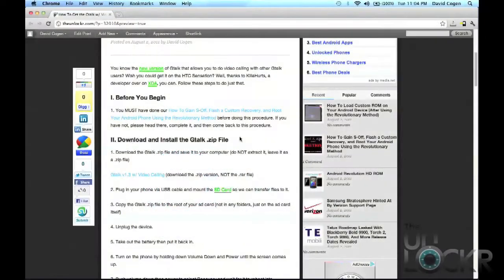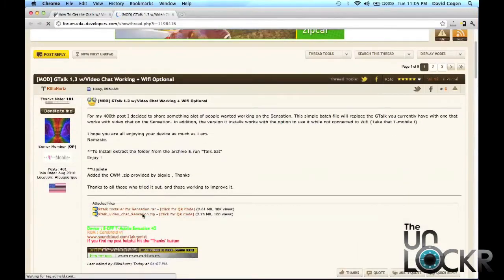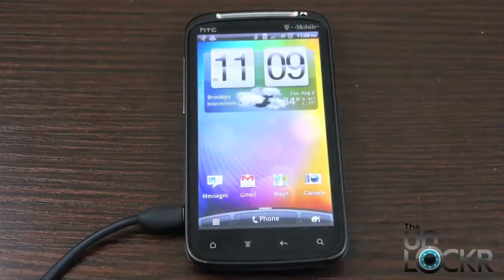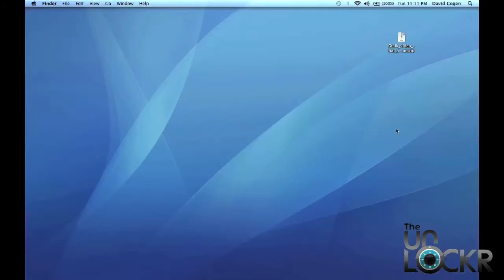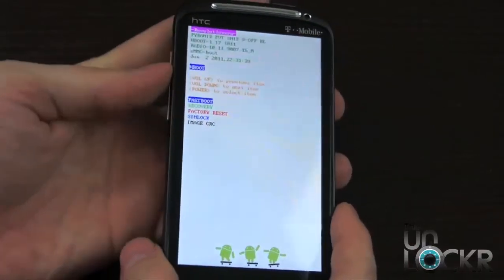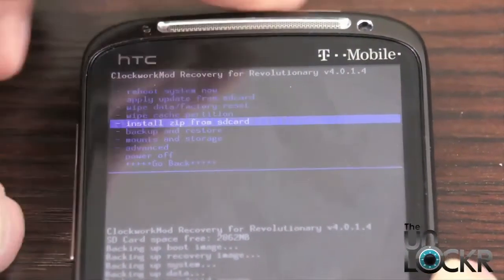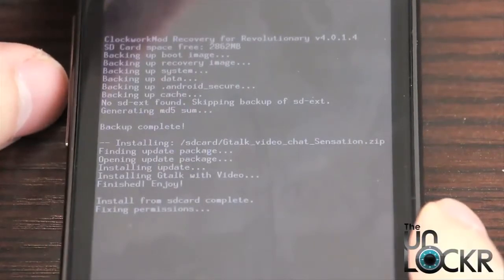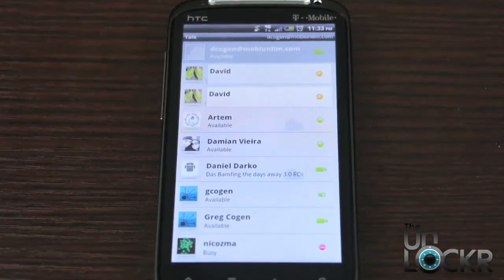How To Get the Gtalk w/ Video Calling App on the HTC Sensation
You know the new version of Gtalk that allows you to do video calling with other Gtalk users? Wish you could get it on the HTC Sensation? Well, thanks to KillaHurts (if you like this procedure, please donate or thank him), a developer over on XDA, you can. Follow these steps to do just that.